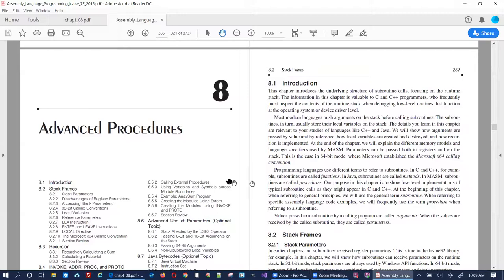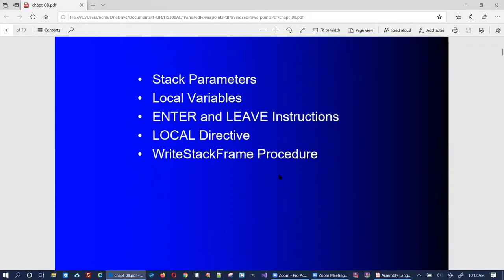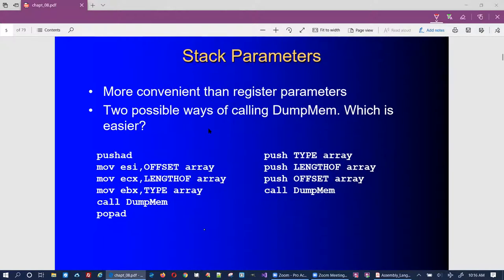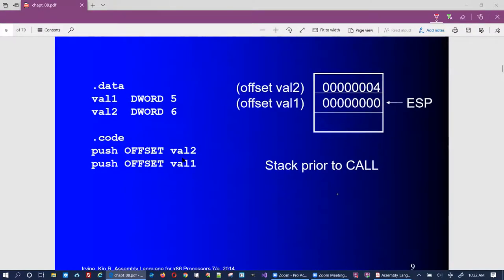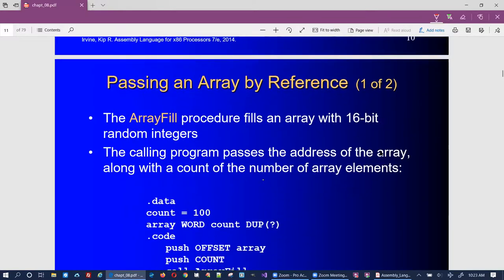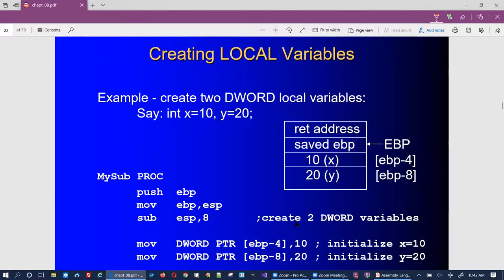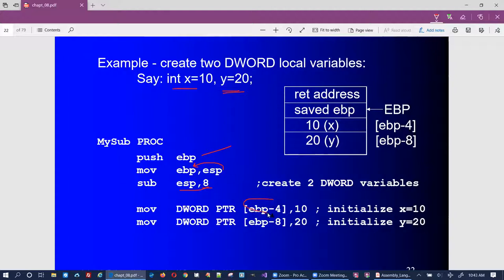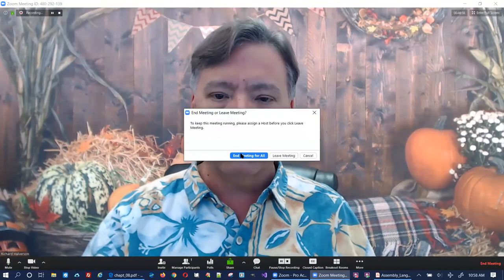ITS388AL Chapter 8 Advanced Procedures 1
Assembly Language Programming for x86 Processors by Irvine. Chapter 8 - Advanced Procedures. Video 1 on Stacks and Stack Frames